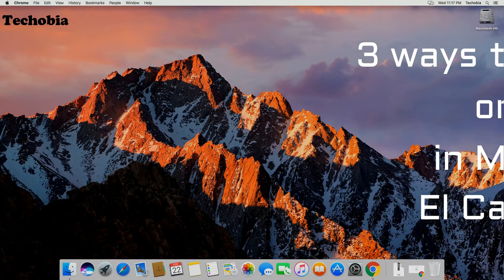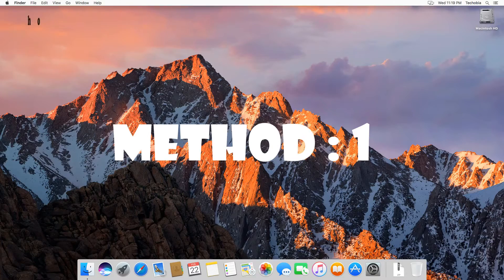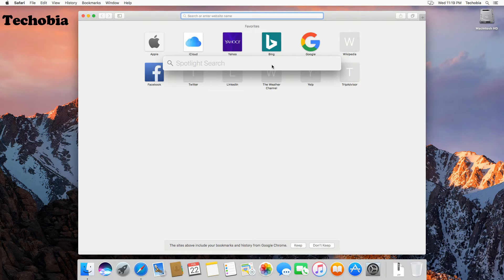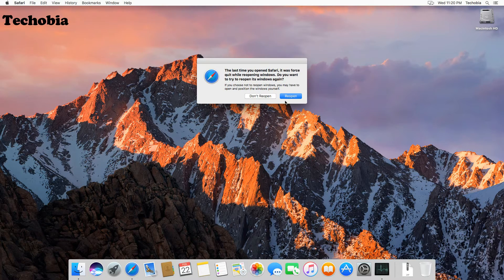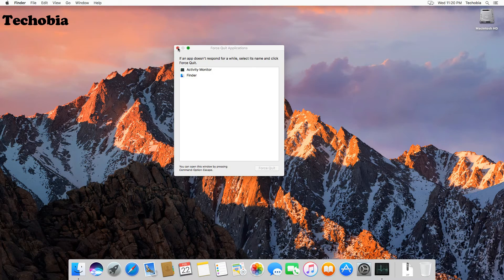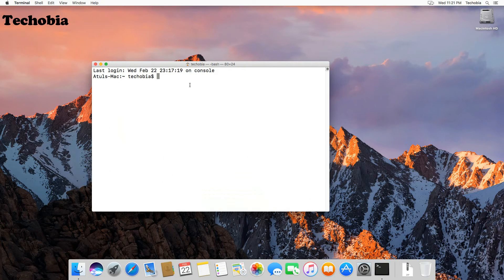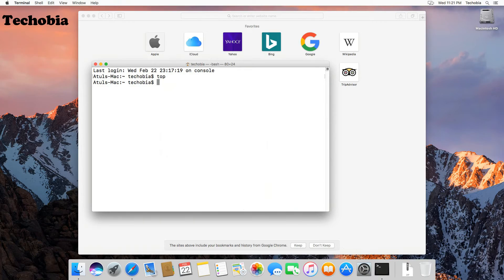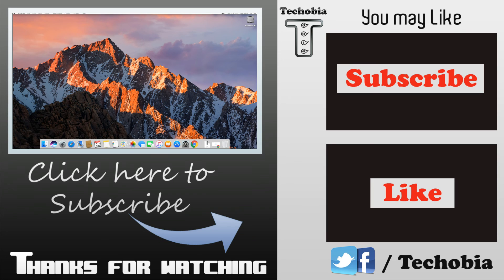How to Force Quit Mac Application or kill process in 3 different ways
If you are a beginner of mac or an expert sometimes such a situation happened that it doesn't allow us to close that app or sometime you want to close all instance for that app for which you need to kill that process. Today I showed you 3 different methods or ways to Quit Application mac forcefully or by using kill from terminal. With a combination of all you can close any application on mac forcefully. Hope this will give good knowledge to do it in simple way.